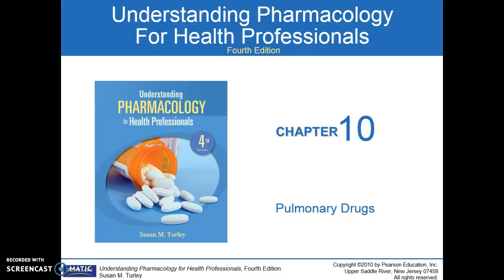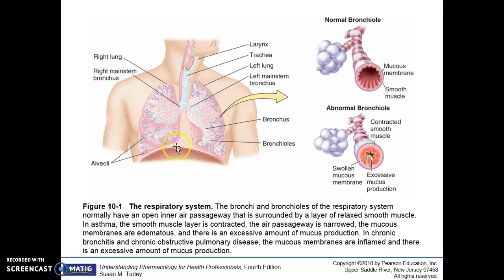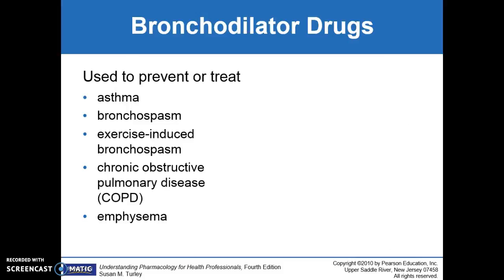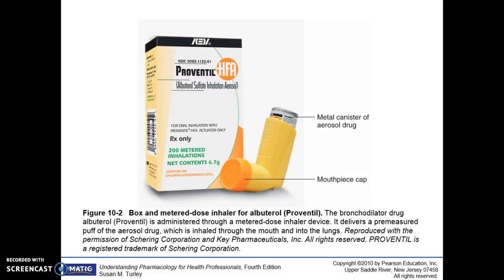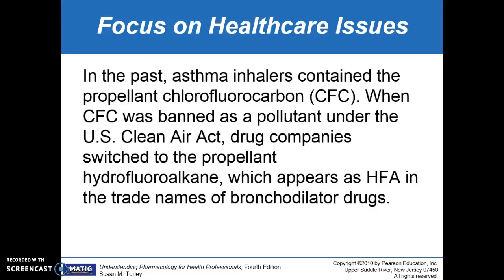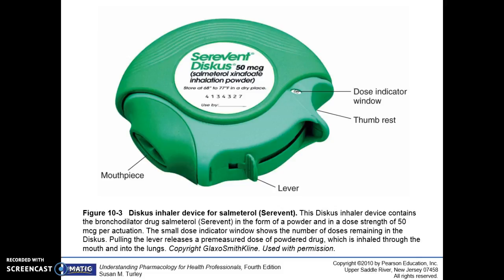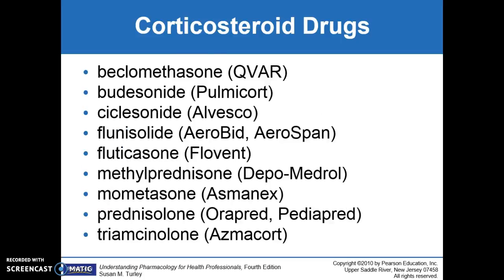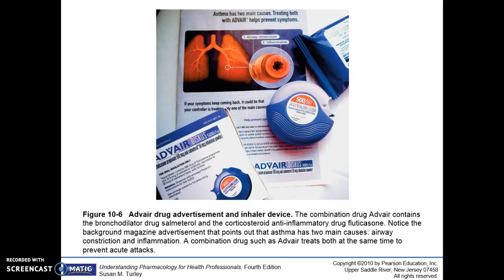Pharmacology I - Week Eight Presentation